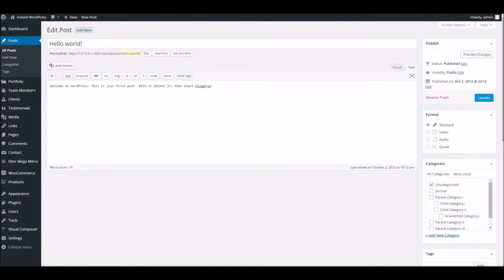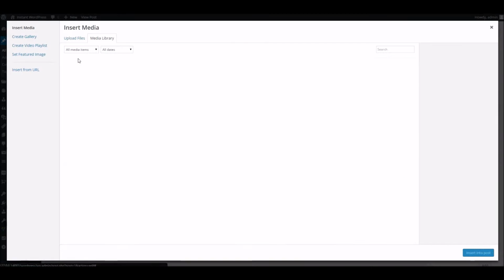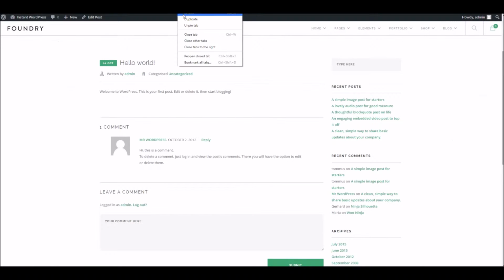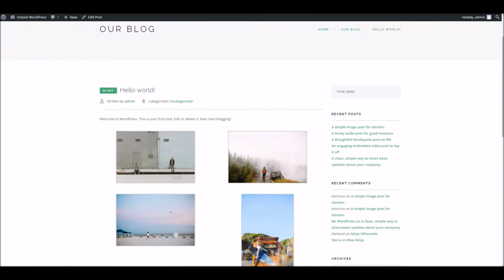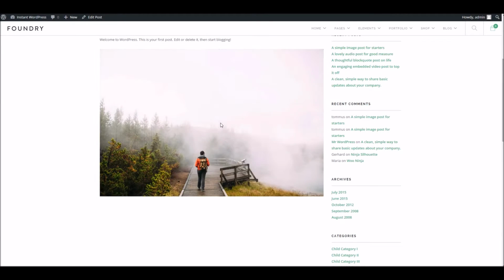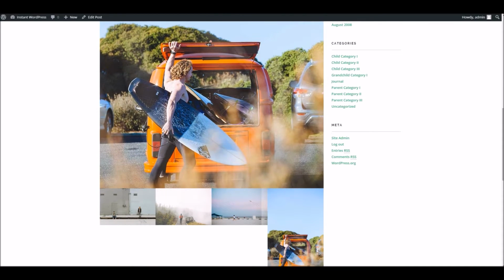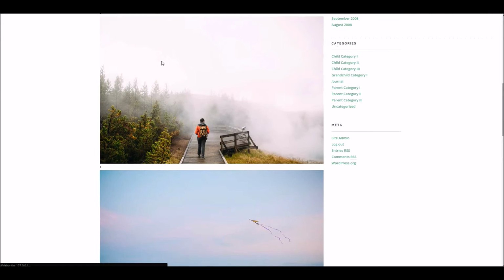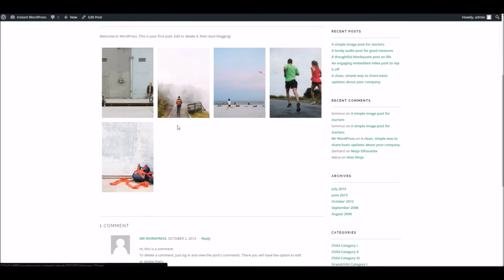Foundry WordPress Theme - Using Galleries